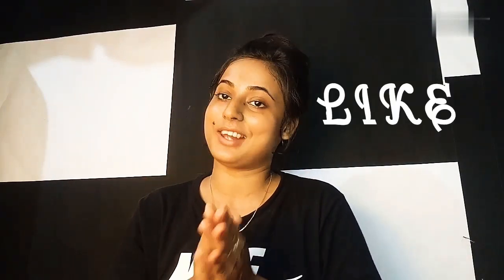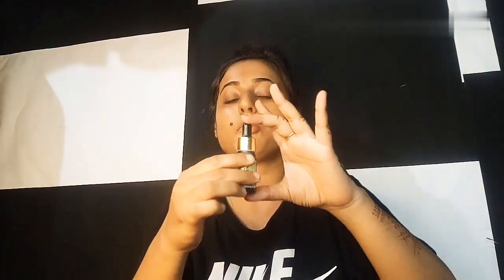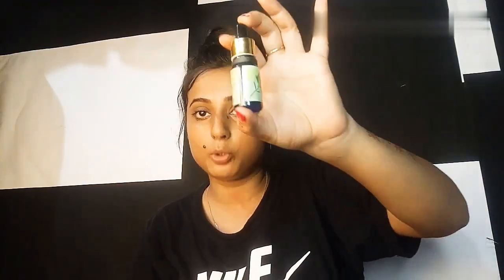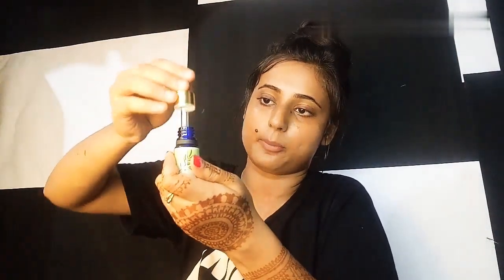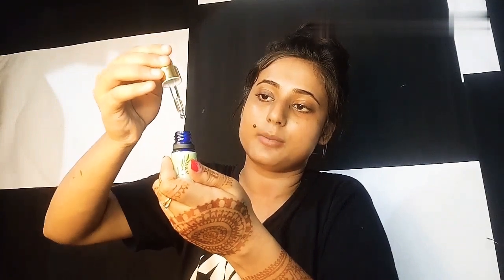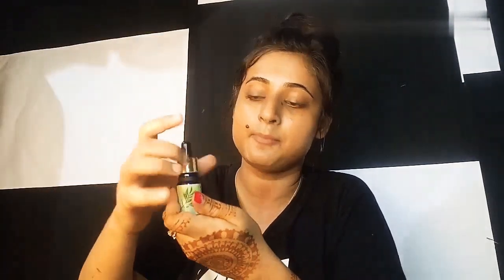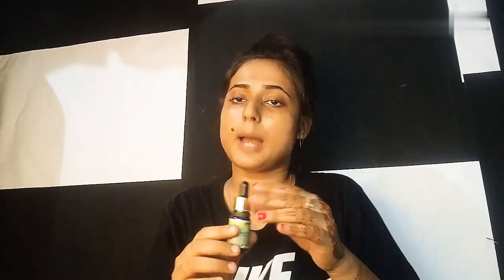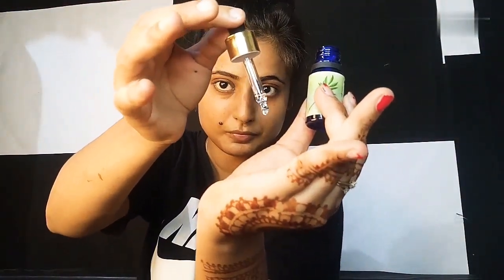HoW TO USE NYKAA TEA TREE ESSENTIAL OIL FOR PIMPLES ACNE SPOTS/REVIEW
hey guys,

today in this video I shared with you how to use tea tree oil for pimples,acne spots